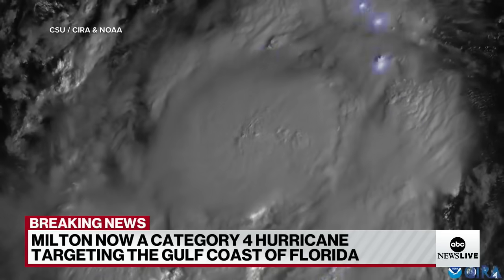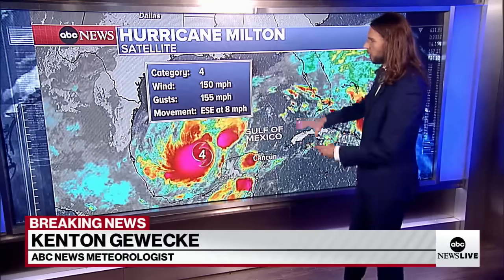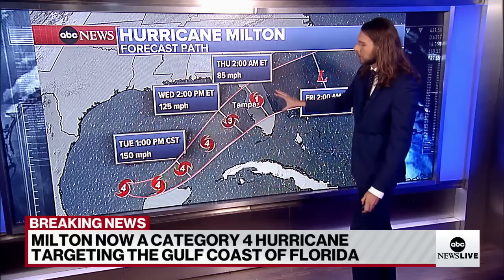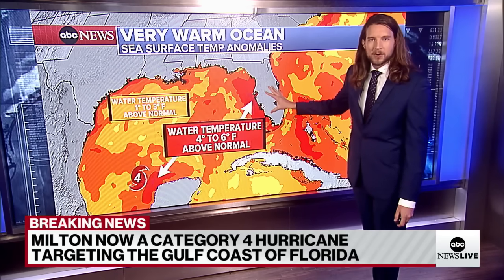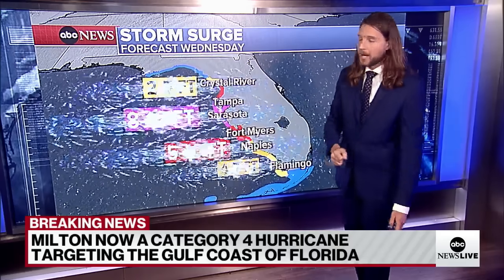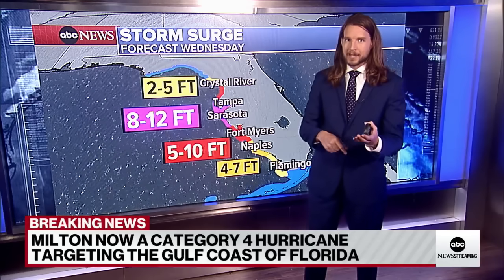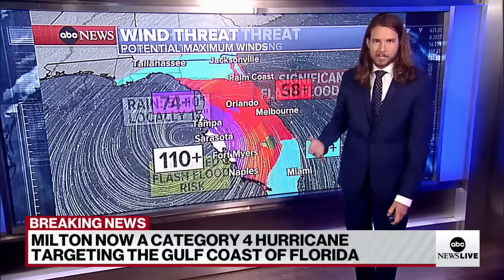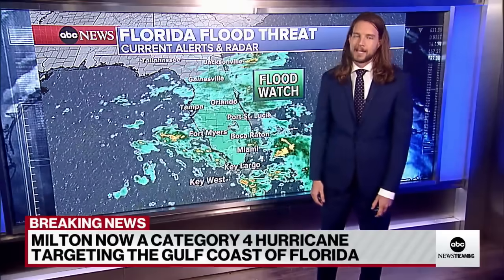Hurricane Milton strengthens to Category 4, targeting Florida's Gulf Coast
Milton rapidly intensified to a Category 4 hurricane with 150 mph winds Monday morning.

ABC News is your daily source of breaking national and world news, exclusive interviews and 24/7 live streaming coverage.

Download the ABC News app for the latest headlines and alerts

ABC News is the home to the #1 evening newscast “World News Tonight with David Muir," “Good Morning America,” “20/20,” “Nightline,” “This Week” with George Stephanopoulos, “ABC News Live Prime” with Linsey Davis, plus the daily news podcast “Start Here.”